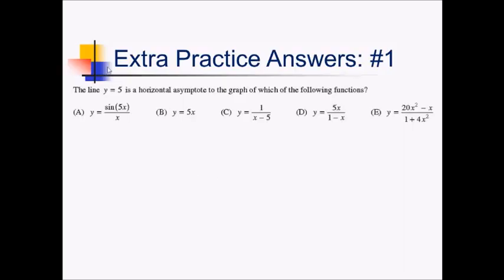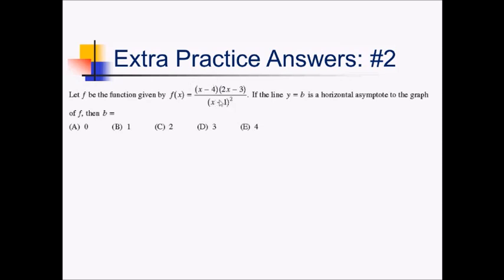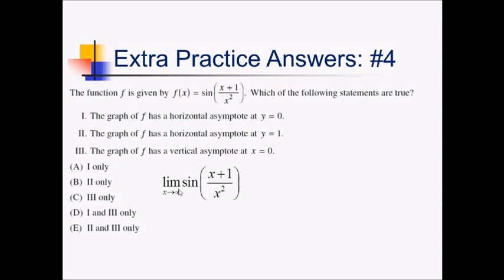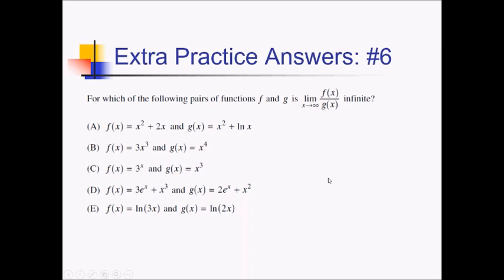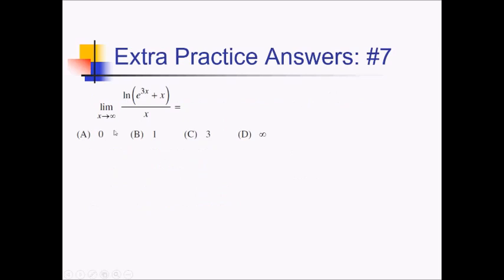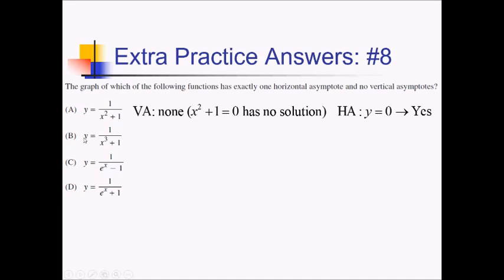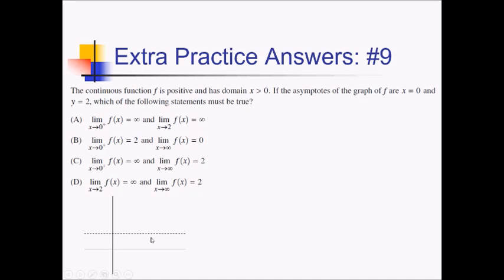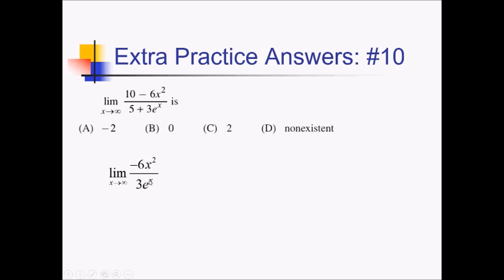Limits at Infinity: Problem Set #3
Worked problems showing how to find limits, algebraically, of polynomials and rational functions at infinity, and how to use relative rates of growth to deal with other types (exponential, logarithmic, radical, trigonometric, tower).

Go here for a PDF and handout to go along with this video